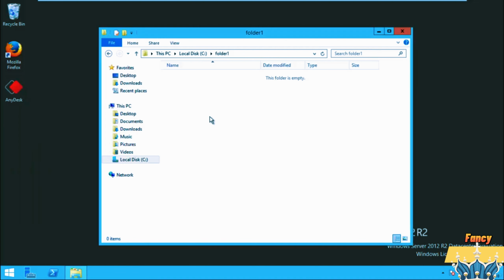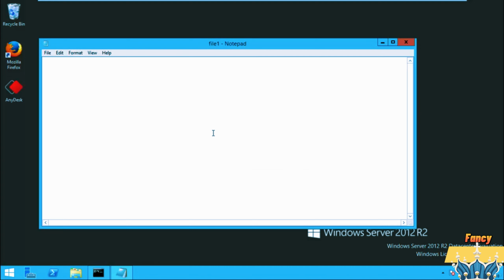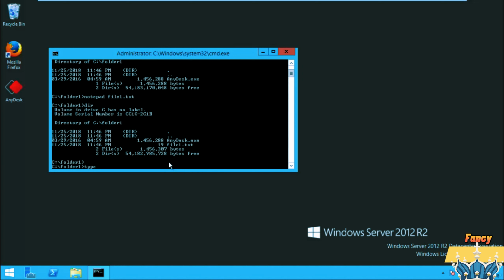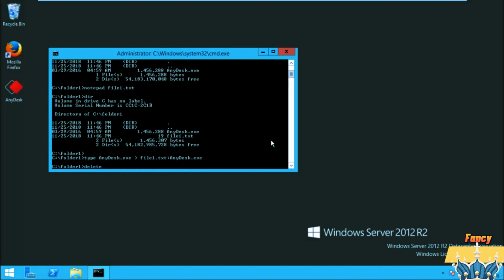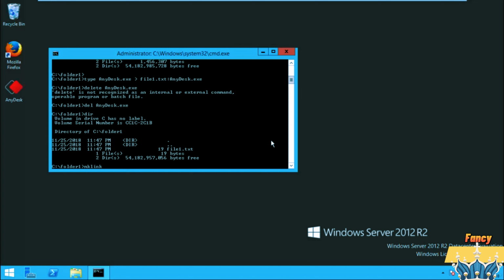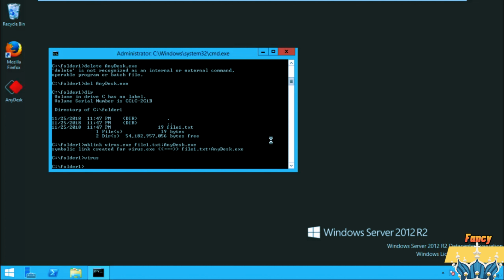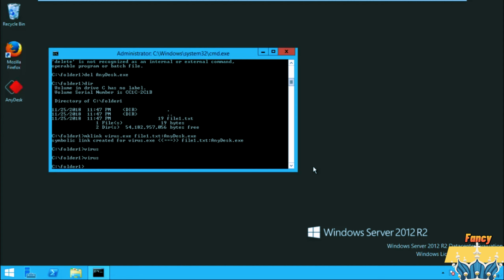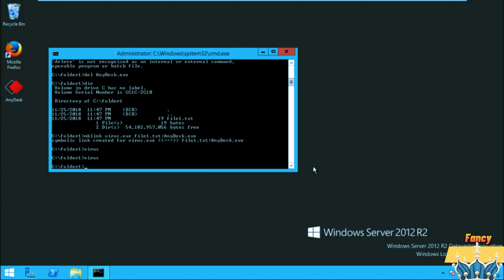Unlocking NTFS Alternate Data Streams Secrets: Ethical Hacking Tutorial | fancyking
In this YouTube video, you will learn all about unlocking NTFS Alternate Data Streams secrets through an ethical hacking tutorial. Discover the hidden potential of NTFS ADS and how they can be utilized in ethical hacking practices.